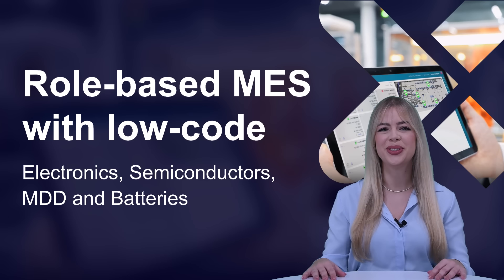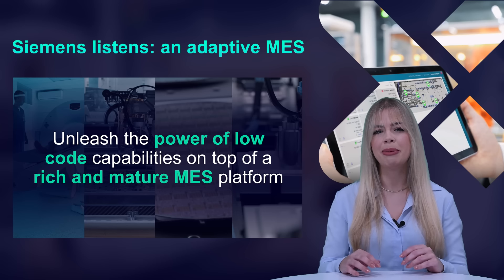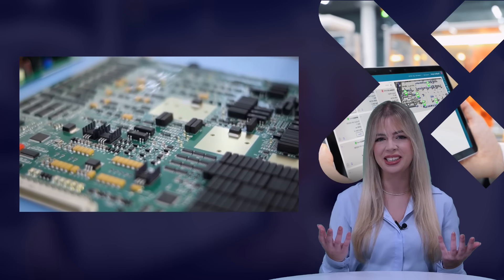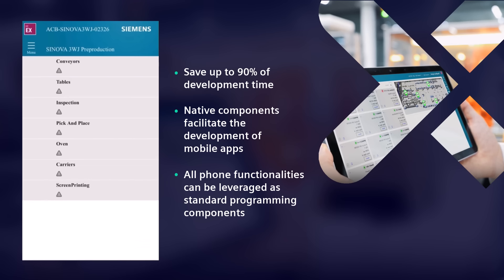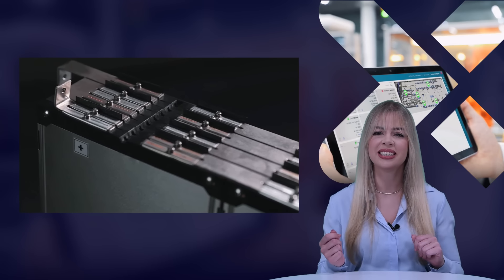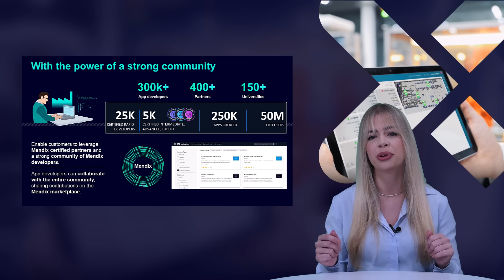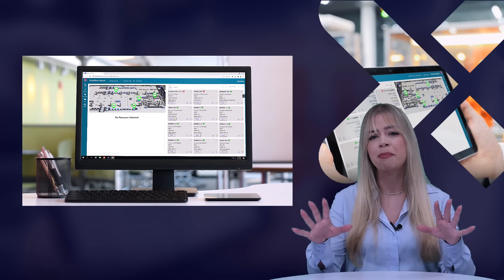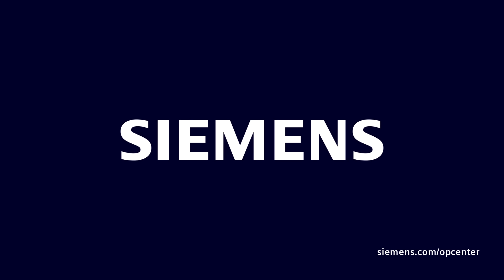Revolutionize your manufacturing processes with Siemens’ role-based MES, powered by Mendix’ low code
We unleash the power of Mendix by combining our MES, Opcenter Execution, with role-based, fully customizable user interfaces. This makes our solution not only role-based but also industry-specific and process-centric.
Discover how the medical diagnostic devices, electronic, semiconductor, and battery industry benefit from an adaptable MES.

You will learn:
- How a role-based adaptable MES supports different industry challenges
- How the Mendix marketplace accelerates innovation
- How easy implementation is by expert use cases

To learn more about the topic, check out following resources:
- Whitepaper: